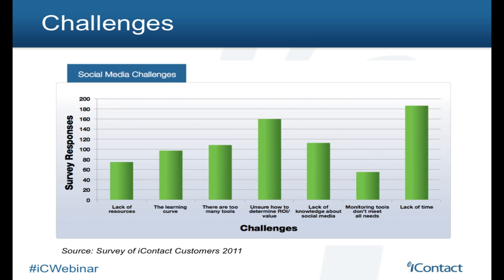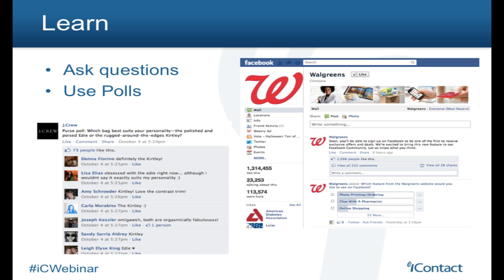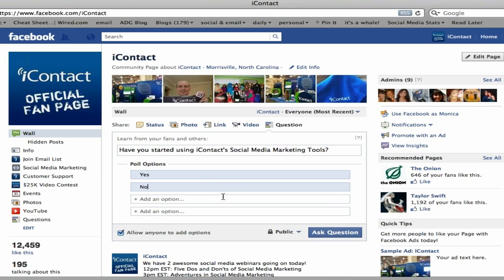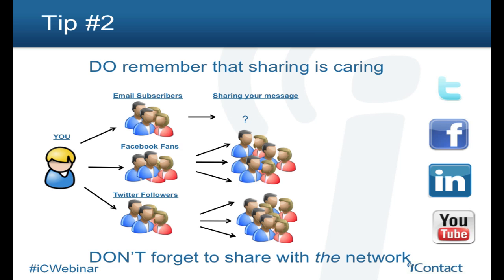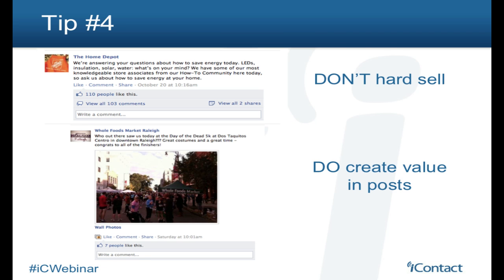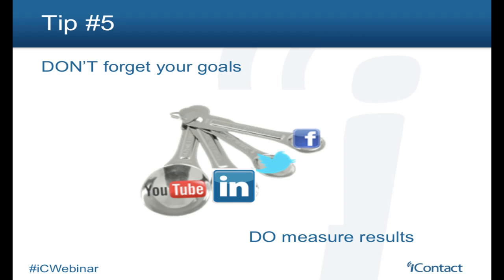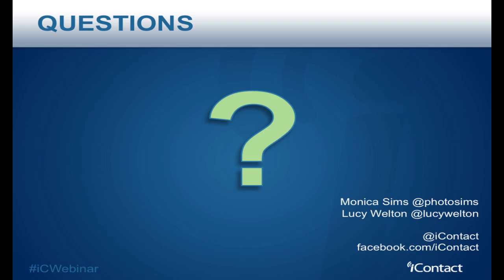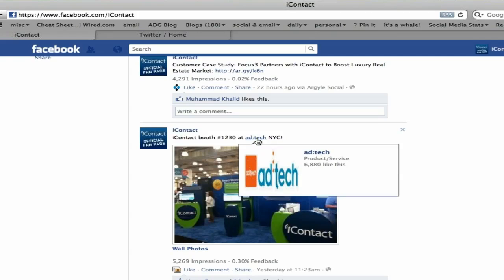5 Dos and Don'ts of Social Media Marketing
In this webinar, Monica Sims and Lucy Welton - two of iContact's Social Media Marketing team members - discuss the social media challenges and opportunities for every business. They also explain five things you should and shouldn't do when working with social media. This is a great webinar for those who are just beginning their social media strategy.